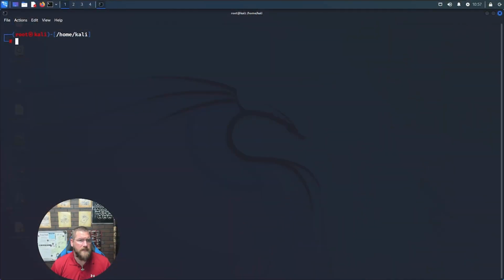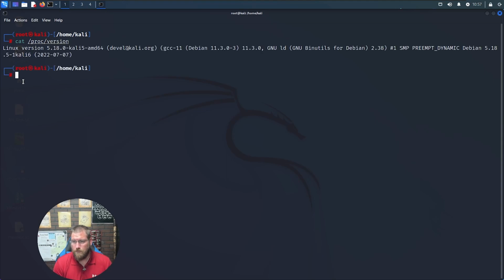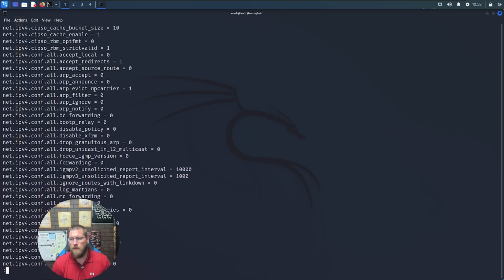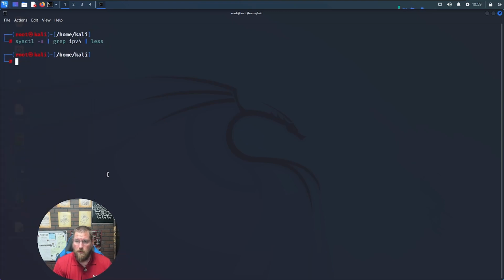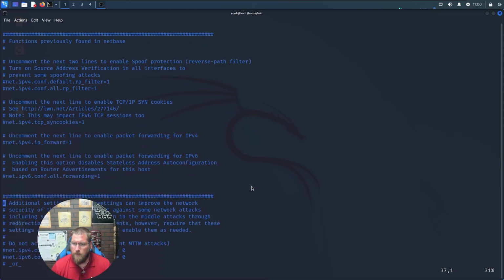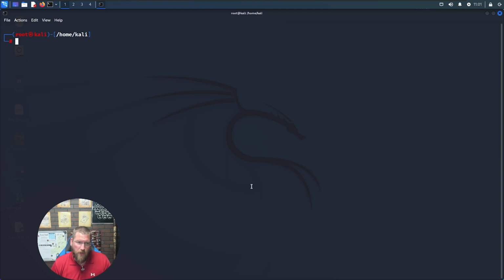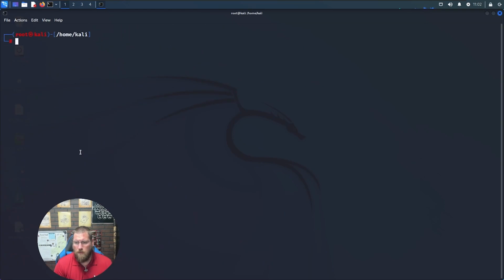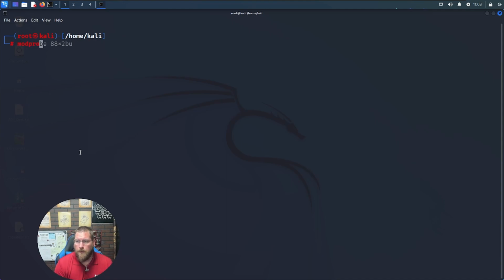Linux Kernel and Kernel Modules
All operating systems are made up of at least two major components. The first and most important of these is the kernel.

Intro - 0:00
Welcome to Tech Tuesday and Thank You - 0:08
The Linux Kernel - 00:40
How to see your kernel version  -  02:53
using sysctl - 03:58
MITM and Packet Forwarding - 04:35
Permanent Packet Forwarding sysctl.conf - 06:00
insmod and lsmod - 07:30
using modprobe - 09:00
Final thoughts - 11:00